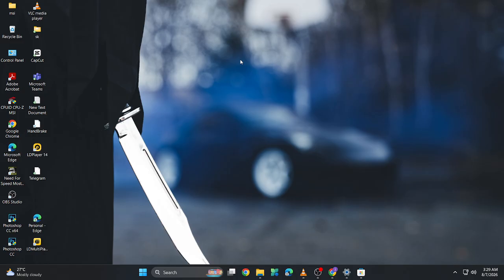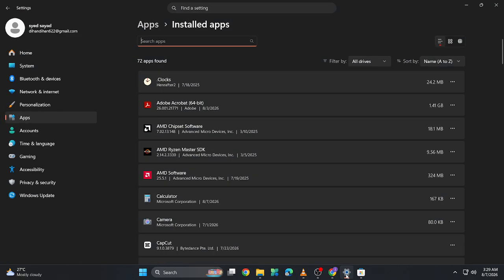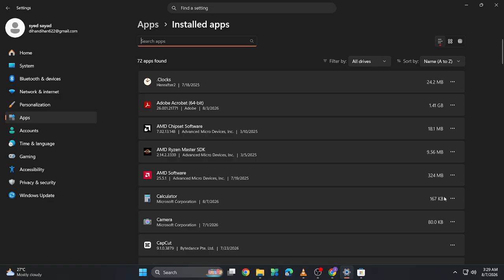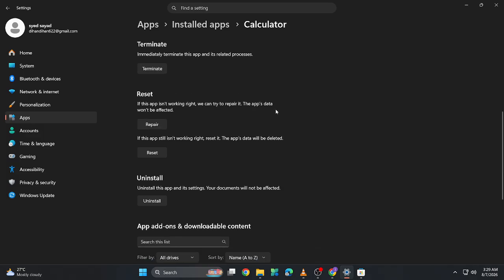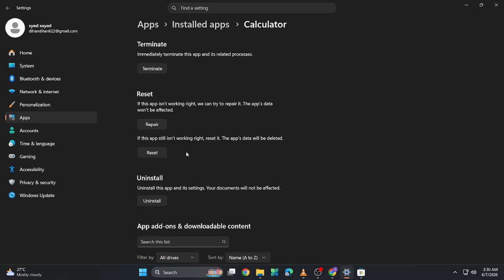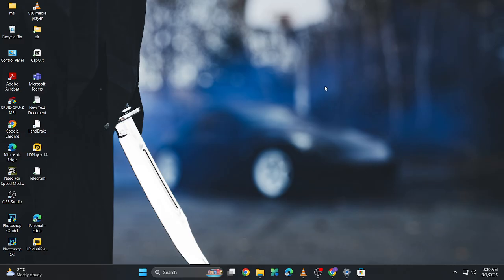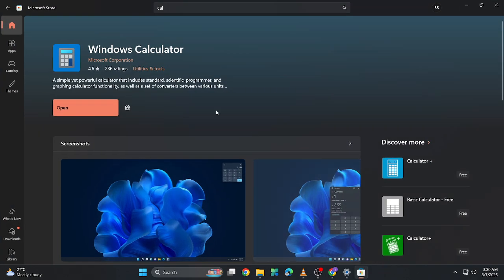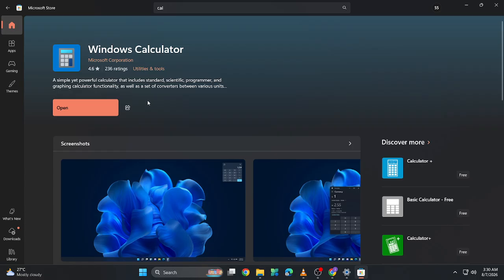How to Reset Windows Calculator Full Guide 2026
Want to reset Windows Calculator and restore it to a clean working state? In this Full Guide 2026, you'll learn how to reset the Calculator app on Windows 10 and Windows 11 when it is not opening, crashing, freezing, or behaving unexpectedly. Whether Calculator has incorrect settings, stops responding, closes immediately, or fails to perform normally, this step-by-step tutorial covers the safest ways to reset the app and troubleshoot common problems. Learn how to open Windows Settings, find the Calculator app, access Advanced options, use the Reset option, confirm the reset, and test Calculator after the process is complete. You'll also discover what happens when you reset the app, which app data and settings may be removed, and what to try if resetting Calculator doesn't solve the problem. Follow this complete Windows Calculator reset guide to restore the app, resolve common configuration issues, and get Calculator working properly again in 2026.